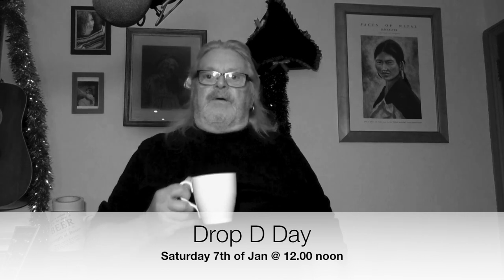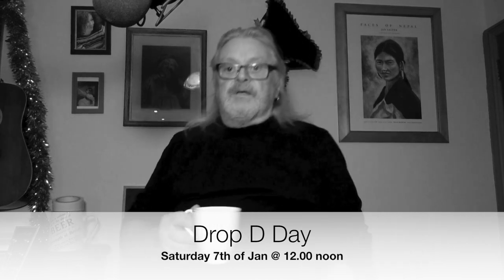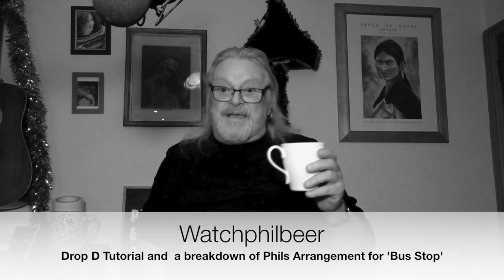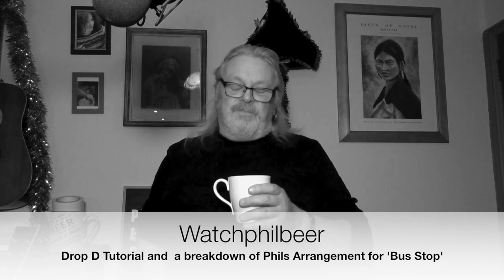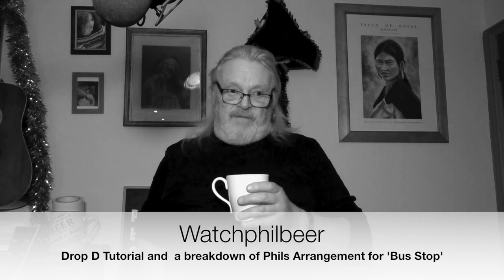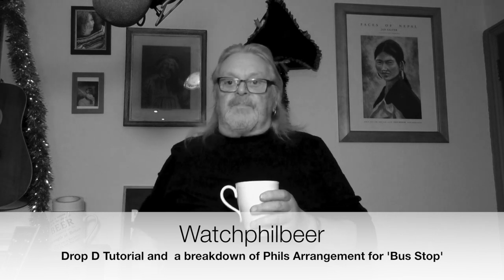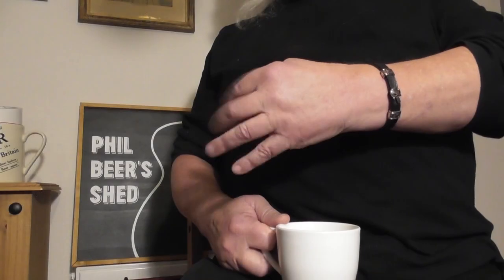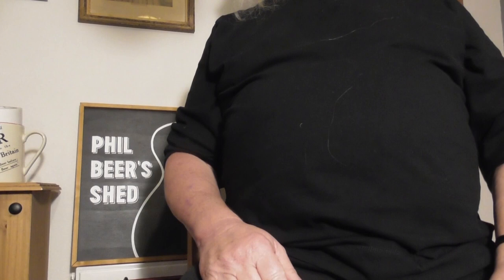Trailer Drop D Day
Midday  Saturday. Drop D tuning and the breakdown of Phil's version of 'Bus Stop'.